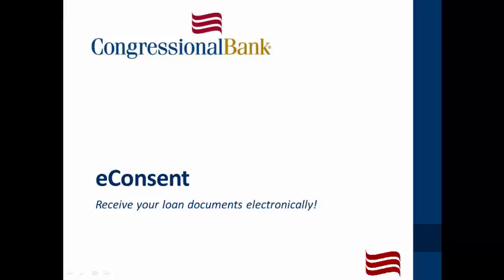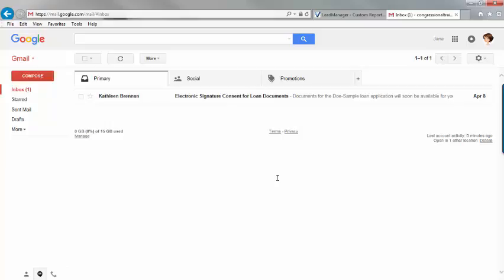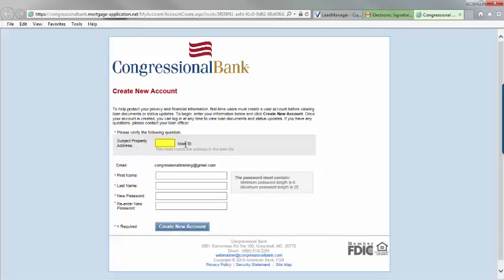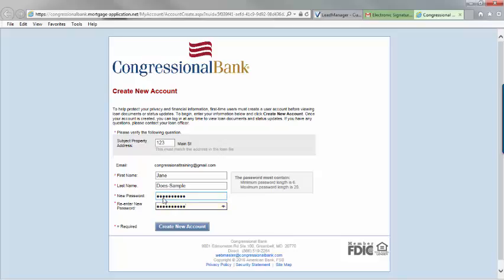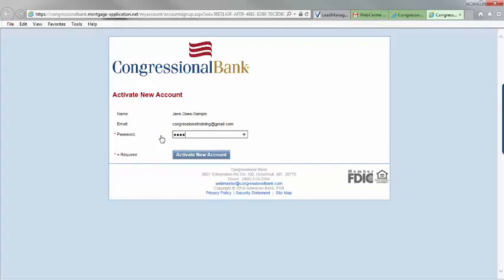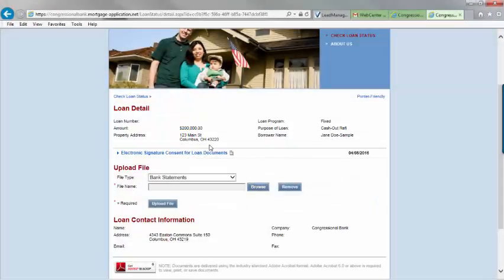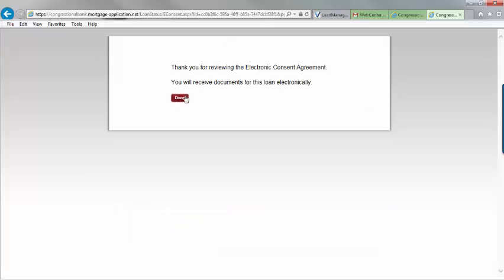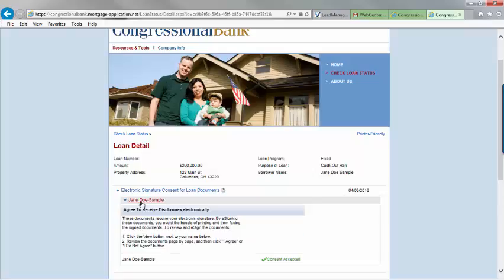eConsent Walkthrough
Easy step by step instructions for eConsenting to receive Congressional Bank loan documents electronically.